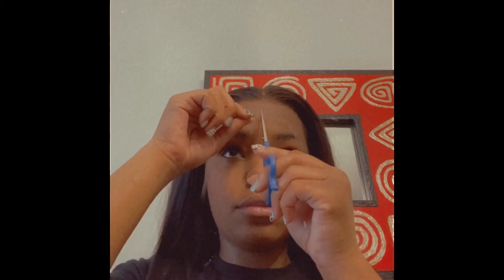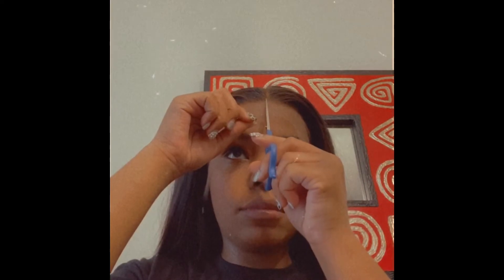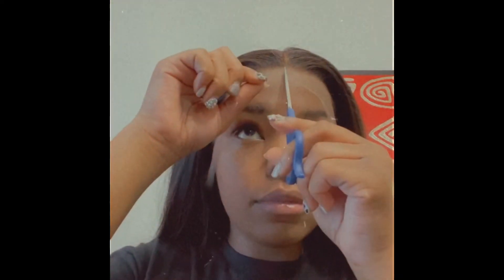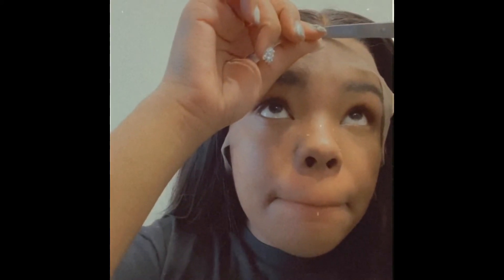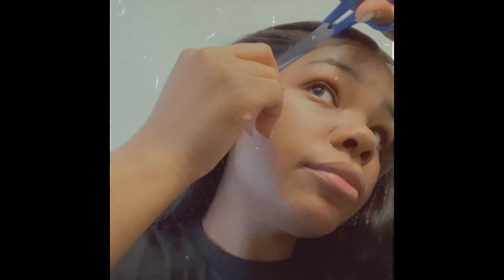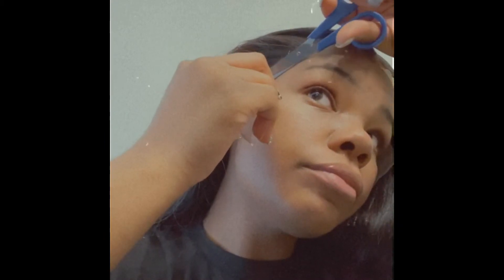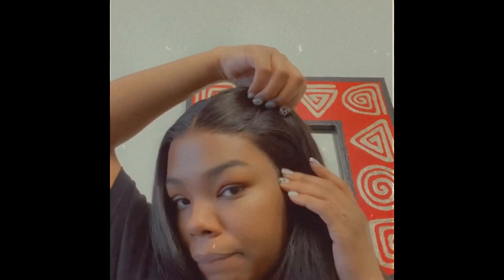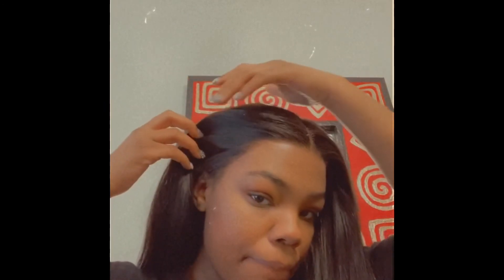Glueless Lace Frontal Wig install | Beginner Friendly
Glueless wig install | Beginner Friendly

30 inch HD Lace frontal wig unit